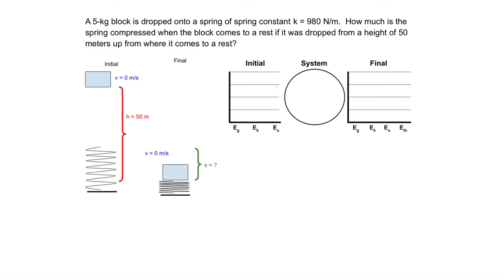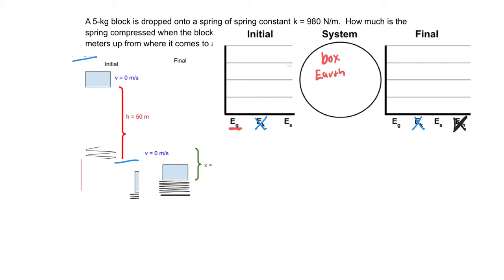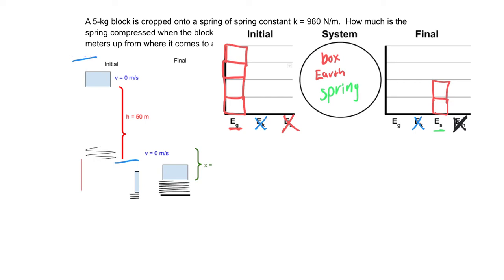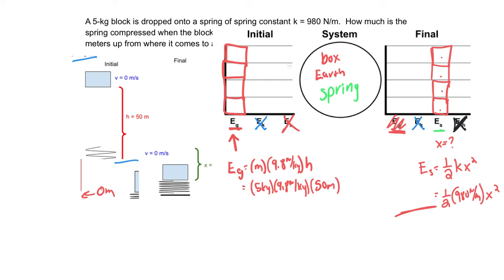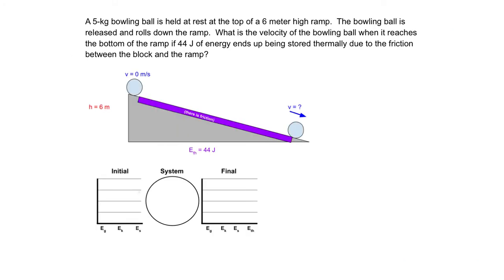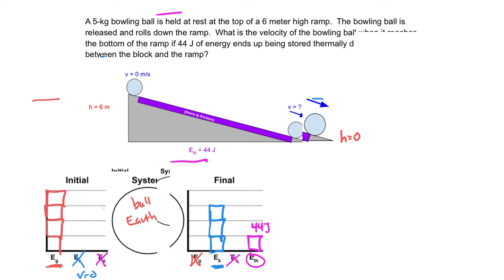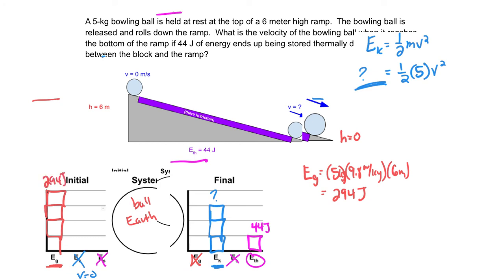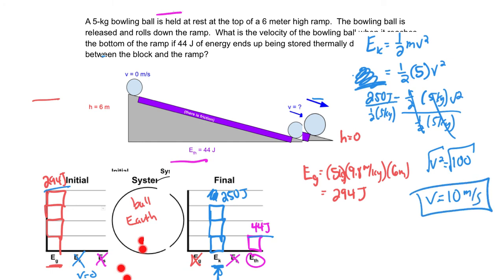Working and Energy Examples